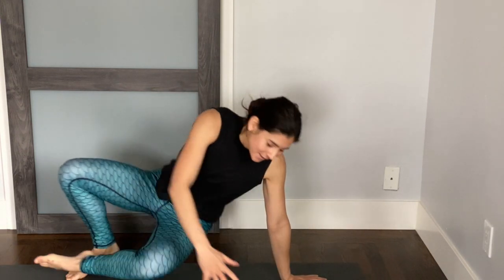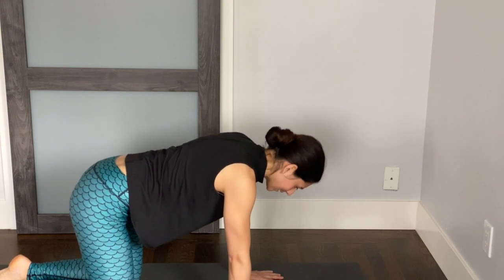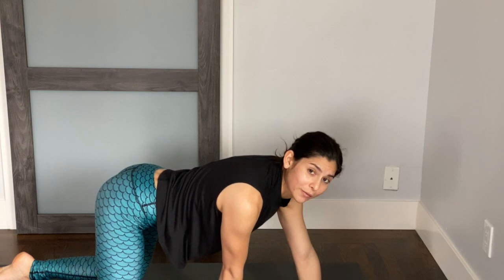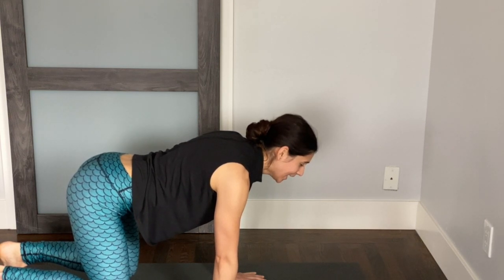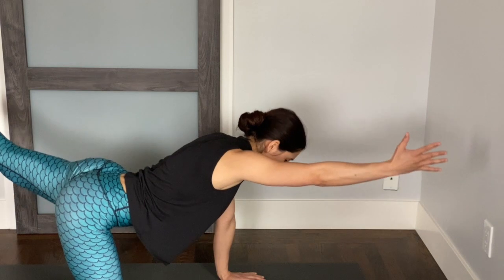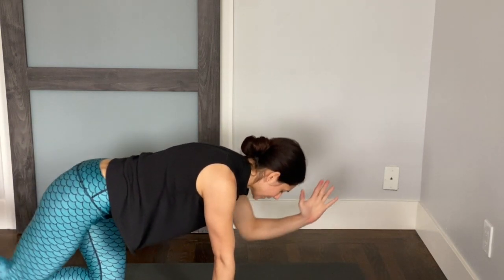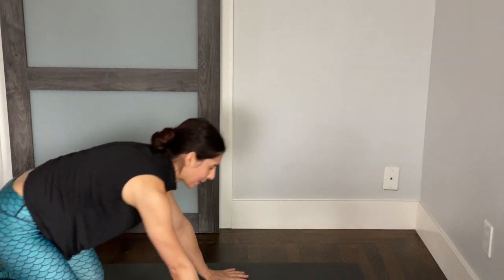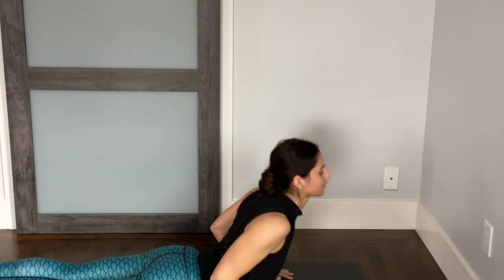Quick 5 minute movement practice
Quick yoga practice for busy days!